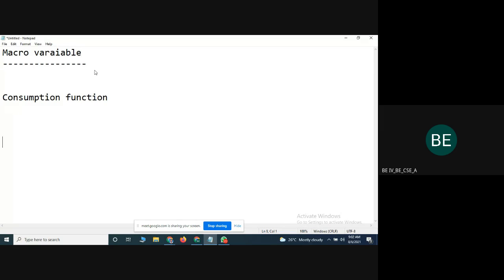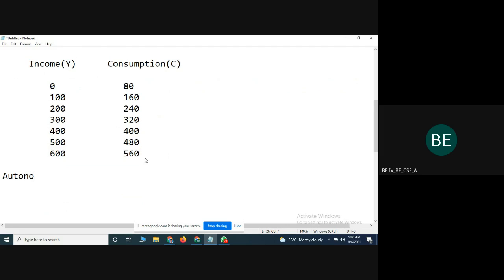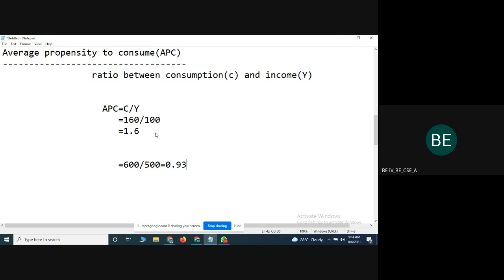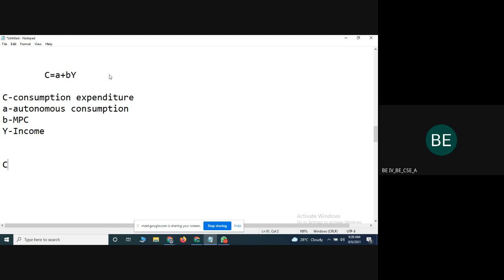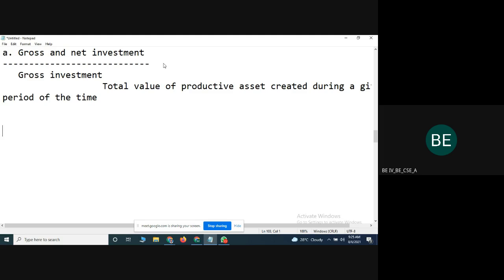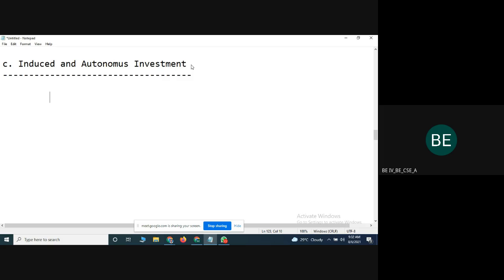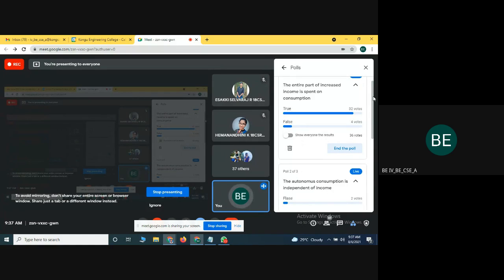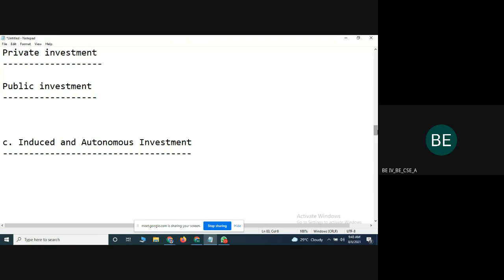consumption function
Macro variable